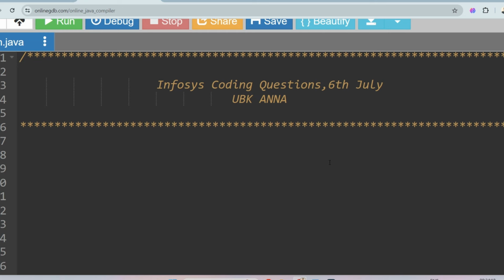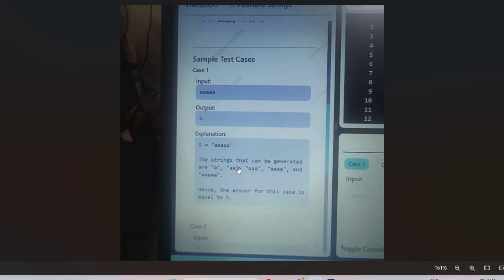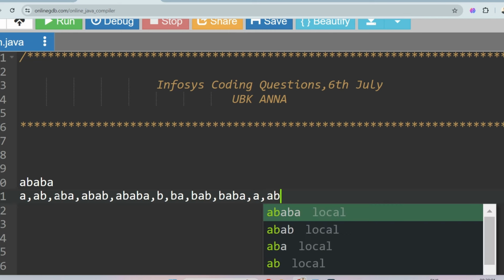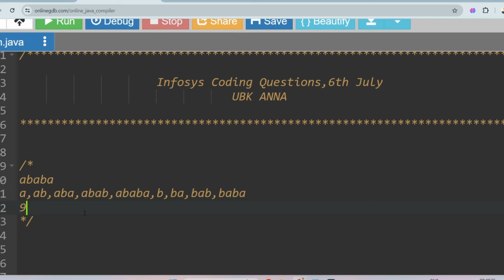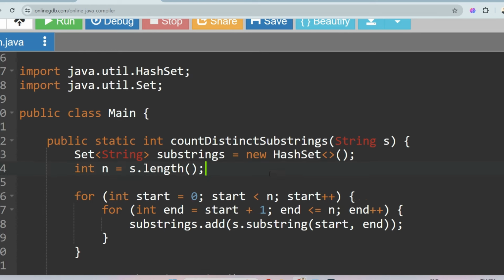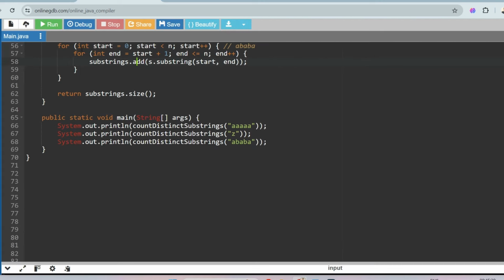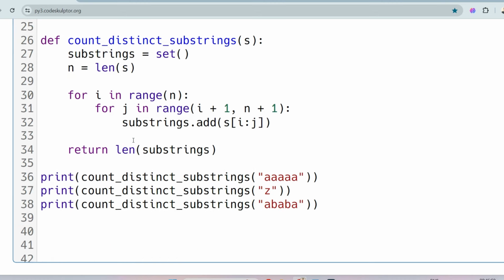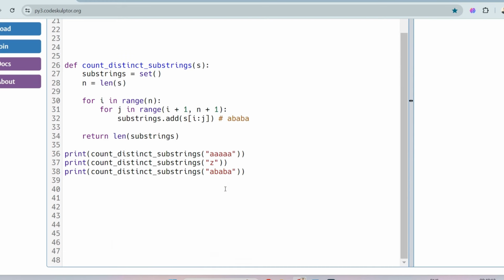7th July | Infosys Specialist Programmer Coding Questions 2024 | Infosys Coding Questions for SP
Infosys Specialist Programmer Coding Questions 2024 | Infosys Coding Questions for SP | UBK Anna

Social Platforms:-
Good Set
Java | Python